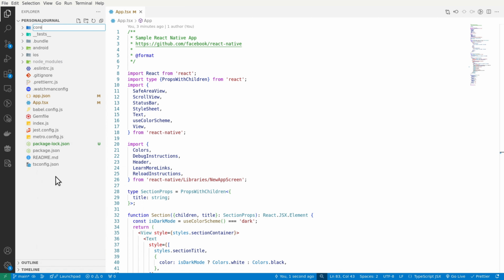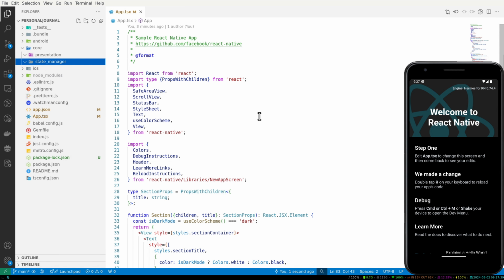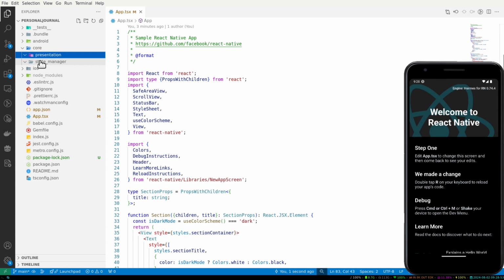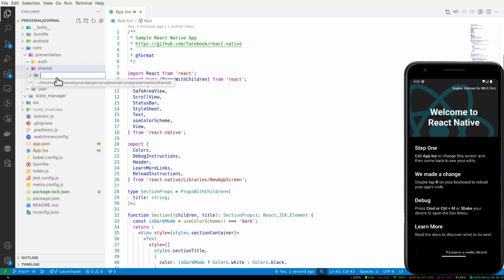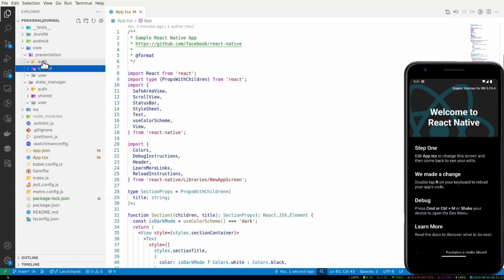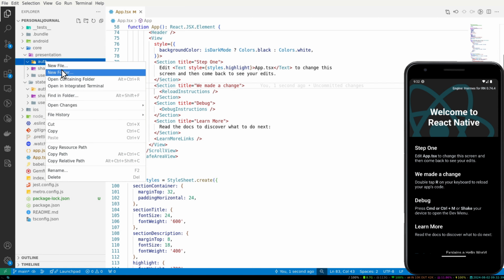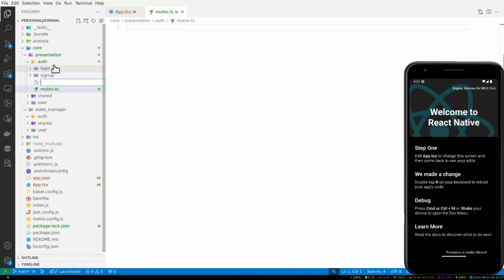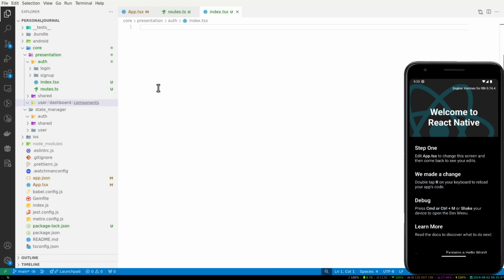Learn React Native By Creating A Personal Journal - Part 4 - Setting Up Project Folders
In this video, we will see how you organize your reactnative project. If you are new to react do not worry, this is but a simple guide, which will teach you, how to transform "business logic" into "functional logic"

In software engineering one key thing when developing is to have an optimal folder structure, this way, different teams can work orderly.

Happy programming and learning